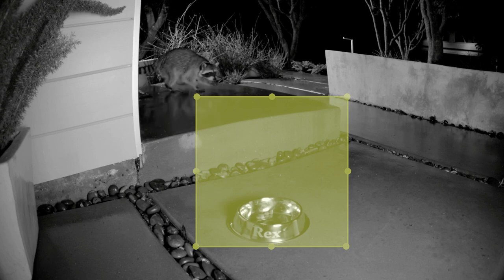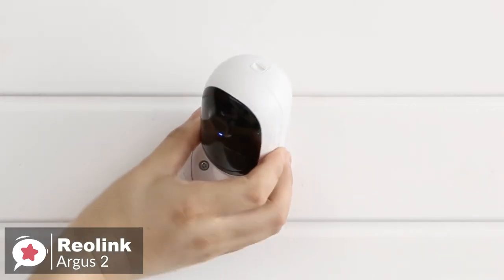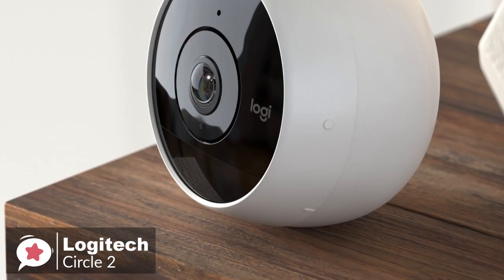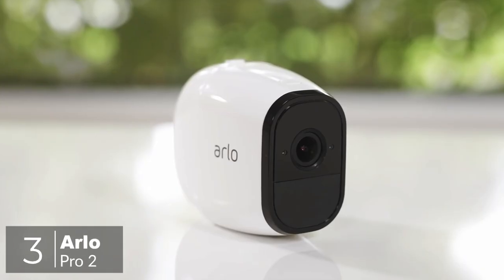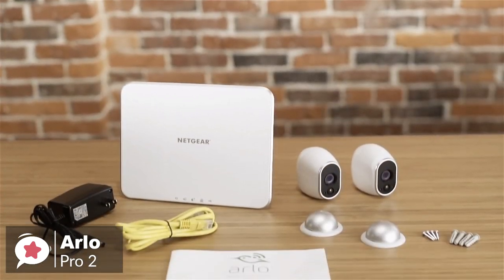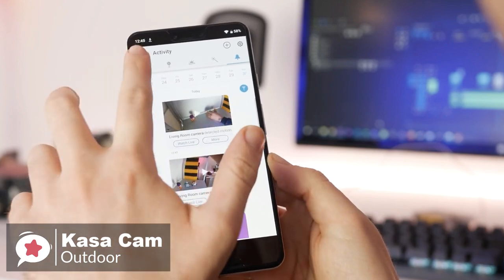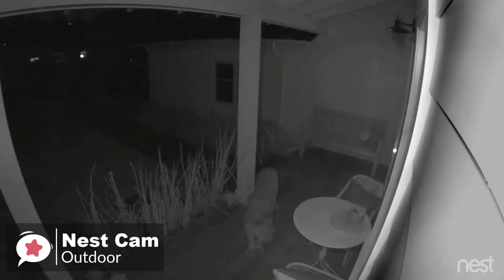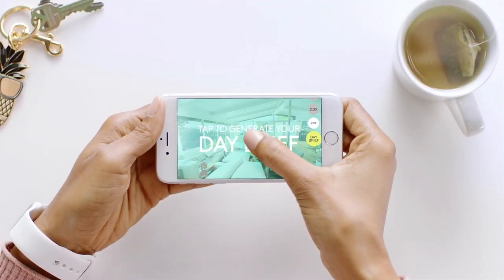5 Best Outdoor Security Cameras for 2019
Links to the security cameras mentioned in this video:

► 5. Reolink Argus 2 Wireless Security Camera
► 4. Logitech Circle 2 Home Security Camera
► 3. Arlo Pro 2 Wireless Home Security Camera
► 2.
► 1. Nest Cam Outdoor Security Camera 2 Pack

Keeping your home and possessions safe from theives and intruders should be the top priority for any security conscious person.  A great way to deter would be criminals and intruders is to have an outdoor security camera.  With so many to choose from it can be hard to decide, but don't worry we have done the hard work and listed the 5 best outdoor security cameras in 2019.  In this video you can find out more about exactly which to choose.